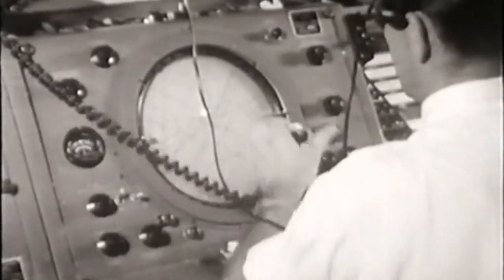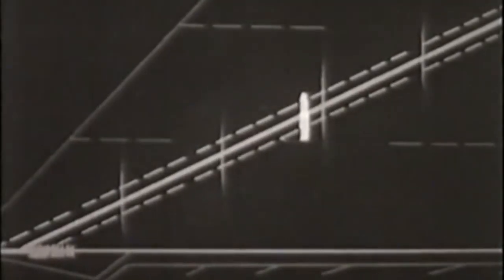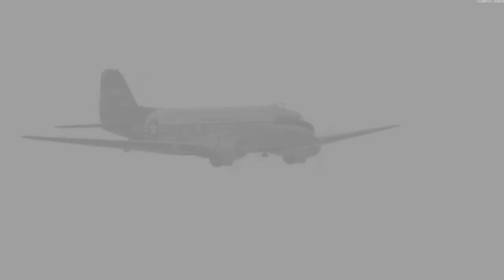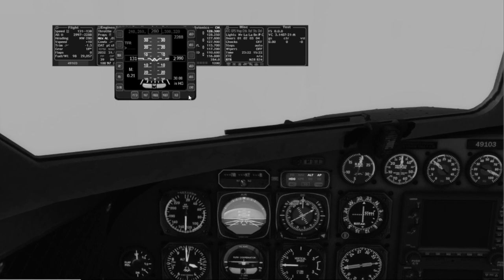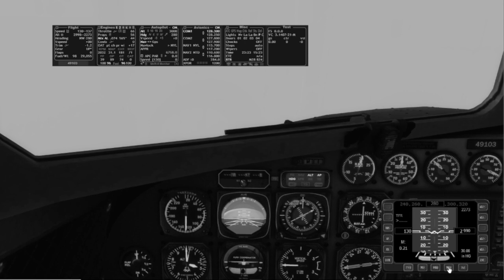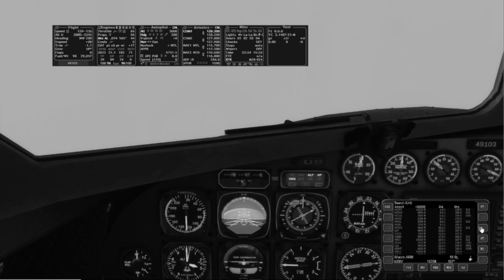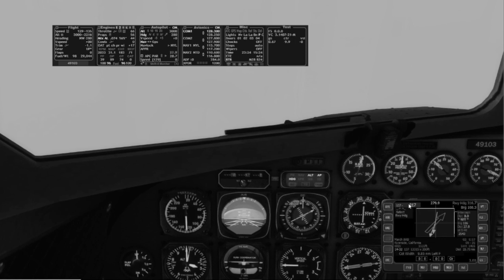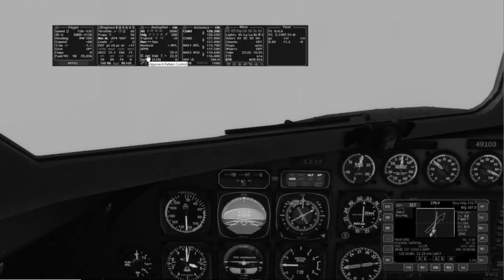GCA Add-on Tutorial (short)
This video is about a free Douglas C-47 GCA Add-on for FSX and P3D